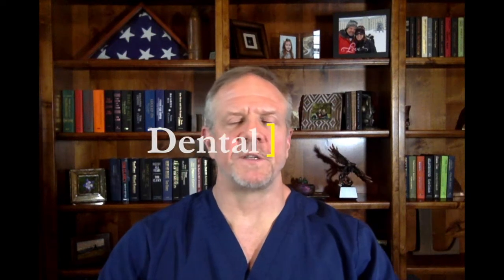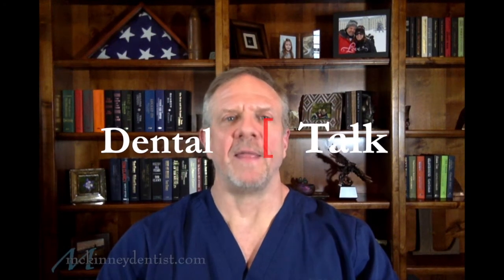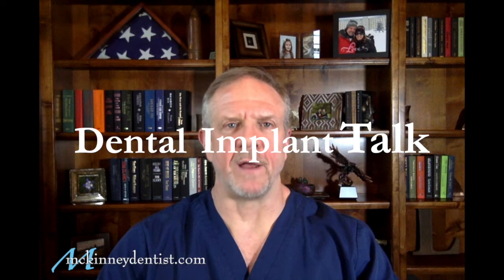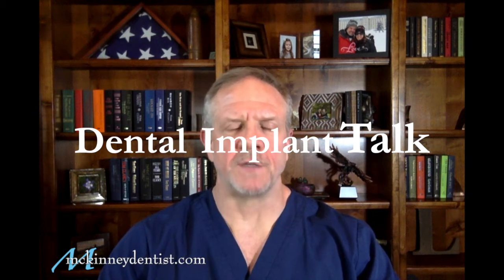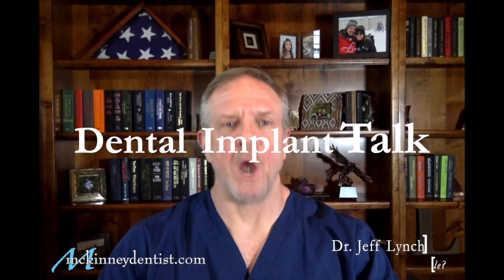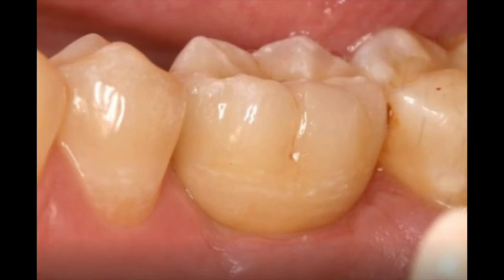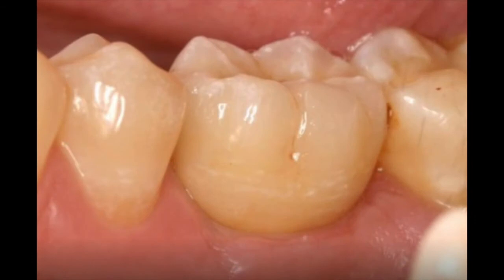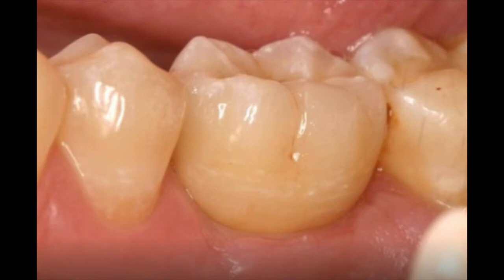Are Implants Noticeable?